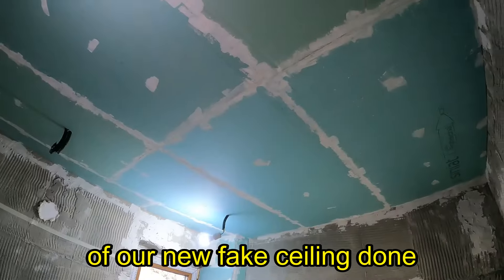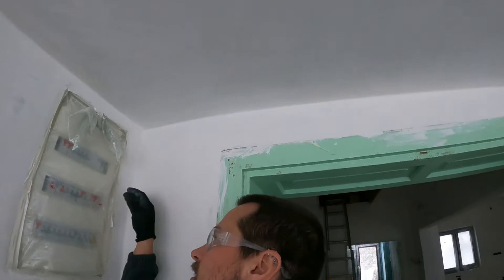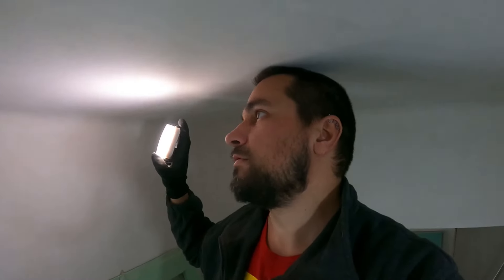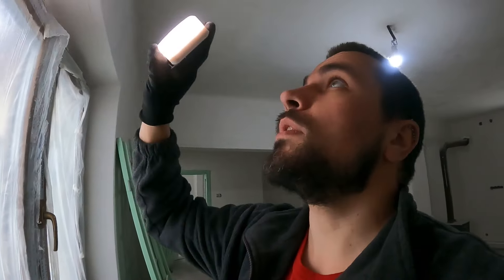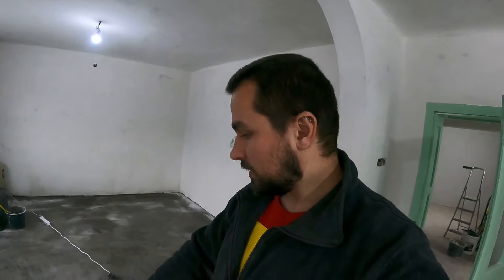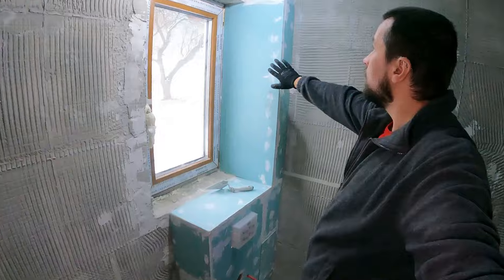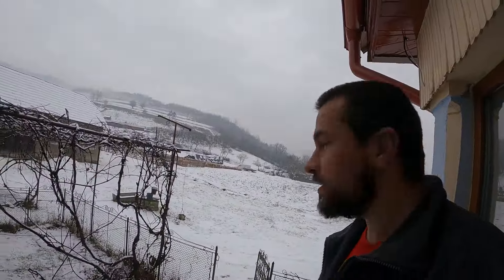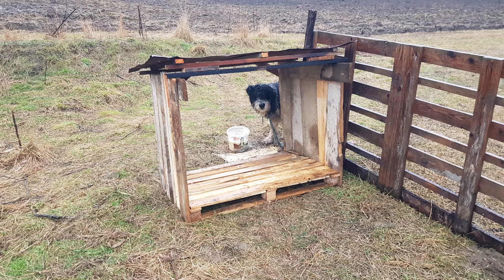Sometimes DIY Means Being Flexible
The past 2 weeks have been filled with different little jobs. With the work of our hired plaster guy finishing up, I had to hop around between different tasks. Framing the bathroom ceiling; Sanding the walls; Installing the toilet reservoir; Pooring self leveling mortar; Drywalling the bathroom; Building dog shelters. All while trying to choose the perfect tiles for our bathroom when not on the job site.

You can support us clicking the Like and Subscibe buttons. It really helps us achieving our goals and makes us happy.

Sátyr x Phlocalyst x Drxnk - Last Goodbye
Towerz - falling night